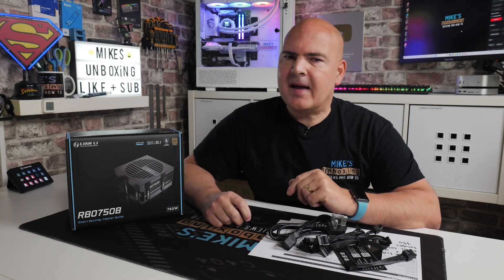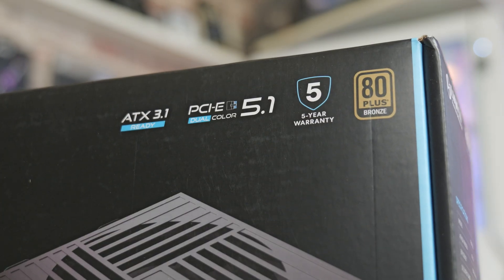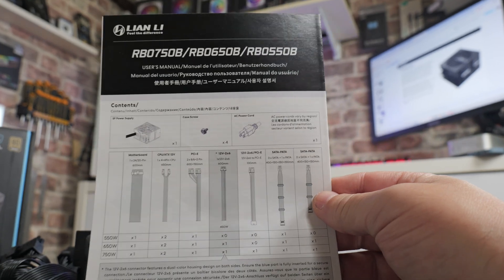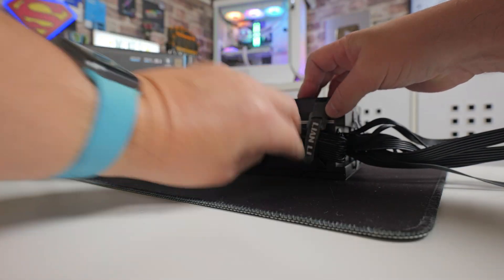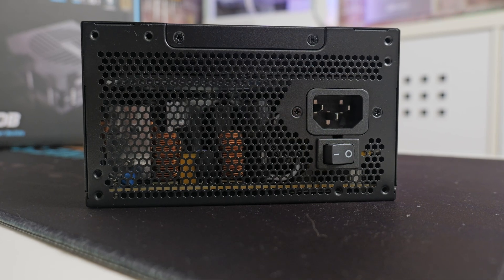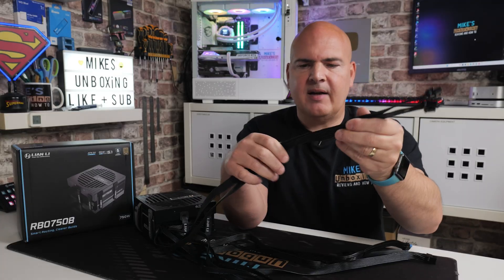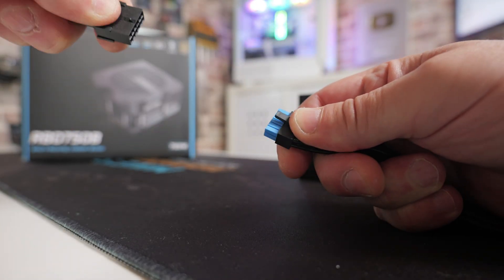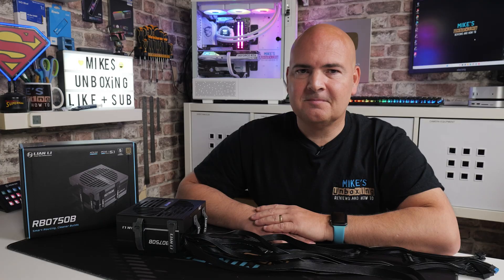Worlds SMARTEST Budget PC Power Supply Lian Li RB 750B PCIE Gen5 Smart Routing PSU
Available from:
LianLi RB 750B PCIE Gen5 Smart Routing PSU

Amazon UK:  Not yet available
Amazon Local:  Not yet available
Ebay UK
Ebay US
Ebay CA
Ebay AUS

Lian Li RBO 750B PSU Unboxing & Review: The Most INNOVATIVE Power Supply of 2025?
The Lian Li RBO 750B might be the most innovative power supply we've seen in 2025. It's a boring product made very compelling! Join me as I unbox this new 80 Plus Bronze-rated PSU and highlight the clever design features that make it a game-changer for budget PC builds.
In this video, we'll take a deep dive into the Lian Li RBO series, covering key features, specifications, and what makes this PSU a top choice for your next computer build.

Why is this PSU so innovative?
Built-in Cable Management: This is the first PSU to feature integrated velcro cable straps, making cable management easier than ever.

Semi-Modular Design: The RBO 750B comes with all the core cables attached, plus optional accessory cables for SATA and Molex connectors, giving you the best of both worlds.

Flexible, Flat Cables: The flat, textured cables are incredibly flexible, simplifying bends and routing even in tight cases.

Cool Adaptor Cable: The included adapter allows you to convert the native 12VHPWR connector to a traditional 8-pin PCIe, perfect for older GPUs or for adding an extra power connector to your build.

Dual-Color 12VHPWR Connector: A clever blue/black design on the new 12VHPWR cable helps you ensure the connector is fully seated, preventing a common point of failure.

I’ll also reveal the MSRP pricing for all three models (550W, 650W, and 750W) and listen to the quiet 135mm fan in action.

Is the Lian Li RB 750B the right power supply for your next PC? Watch to find out!

Timestamps
0:00 - Intro & Why This PSU Is Interesting
1:55 - Unboxing & Packaging
4:09 - What's in the Box?
5:17 - The Innovative Adapter Cable
5:59 - The PSU Itself & Built-in Cable Management
6:57 - Pricing & Availability
7:45 - Design & Fan Profile
8:37 - Fan Noise Test
10:46 - Cable Lengths & Flexibility
12:09 - The New 12VHPWR Connector
14:27 - Final Thoughts
15:21 - Outro

Products Mentioned
Lian Li RB 750B 750W 80 Plus Bronze PSU

Lian Li RB 650B 650W 80 Plus Bronze PSU

Lian Li RB 550B 550W 80 Plus Bronze PSU

Full Disclosure: This unit was sent to me by Lian Li for review purposes. Lian Li has had no editorial control over the content of this video, and my review is based on my own honest opinions.

The manufacturer for the PSU is DONGGUAN SANR ELECTRONIC TECHNOLOGY CO.,LTD